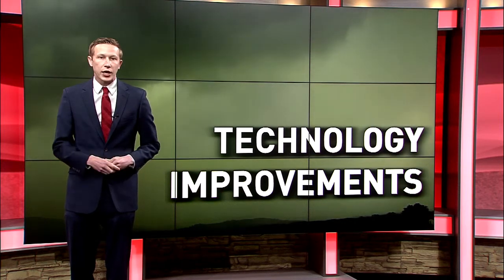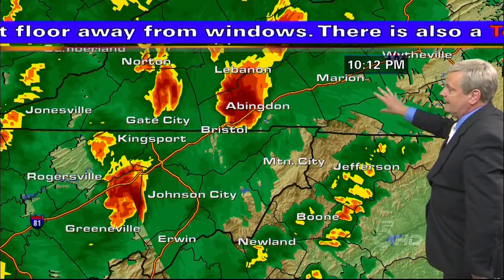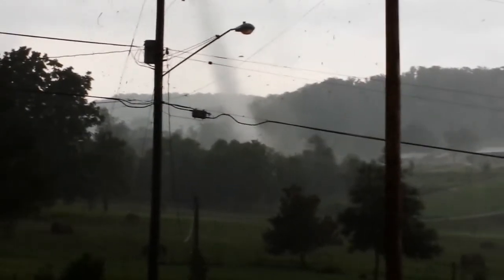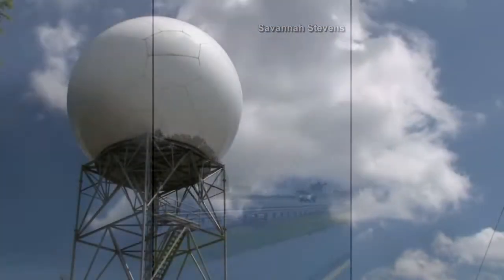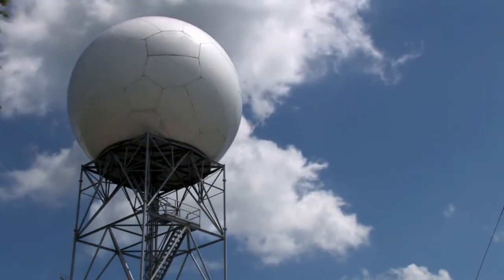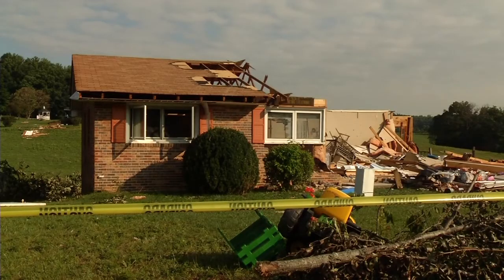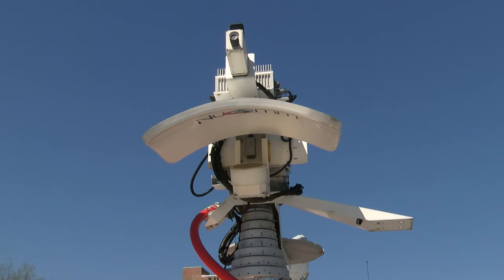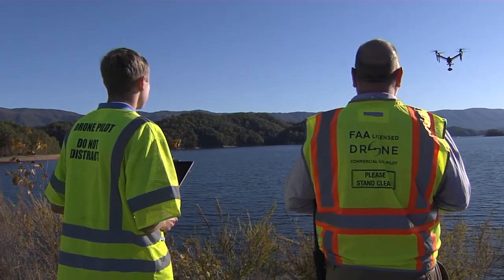Technology and Broadcast Changes since the 2011 Tornadoes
Meteorologist Ricky Matthews talks about how improvements in technology has allowed us to better alert you to severe weather since the 2011 tornadoes.